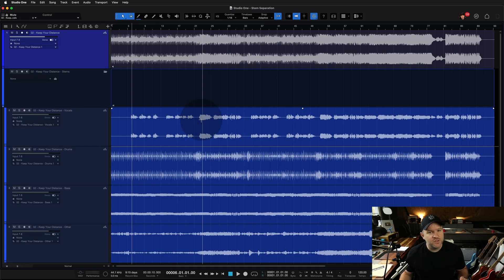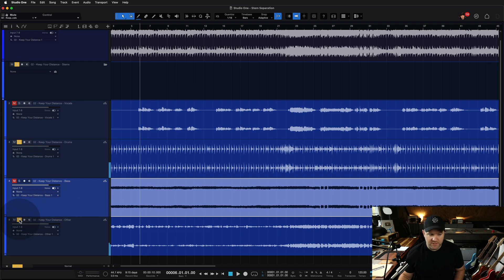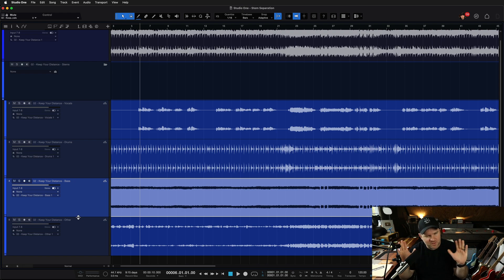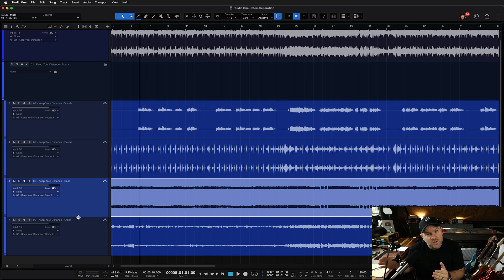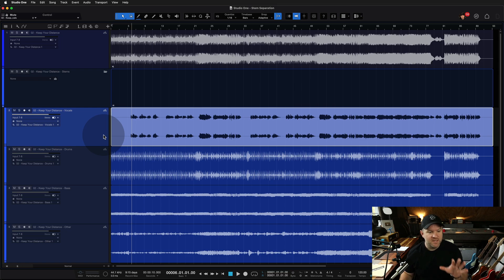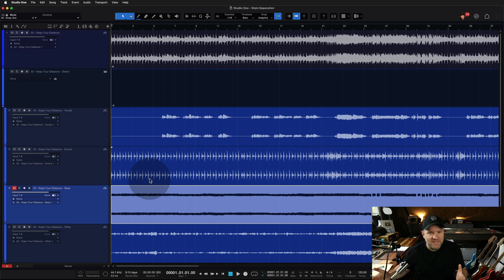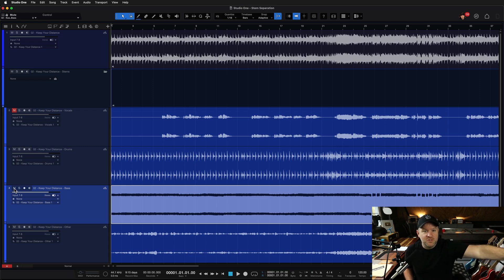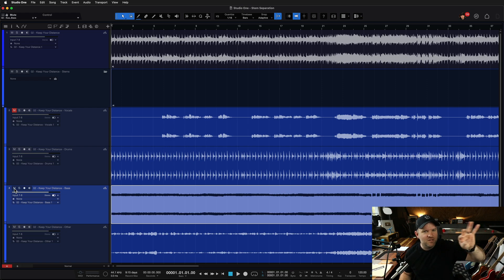Use Stem Separation to Jam with Your Favorite Artists | PreSonus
AI Powered Stem Separation is now built into Studio One Pro. This can be used to rebalance a song you no longer have a session for, create a remix, or even jam to your favorite songs with backing tracks of the original musicians.

In this Studio One Pro tutorial, PreSonus Software Specialist Joe Gilder demonstrates how you can simply separate a stereo audio file into drums, bass, vocals, and other melodic content, allowing you to mute parts and essentially jam with your favorite artists.